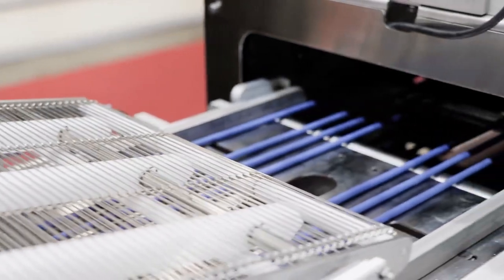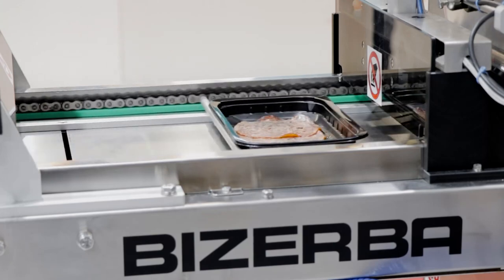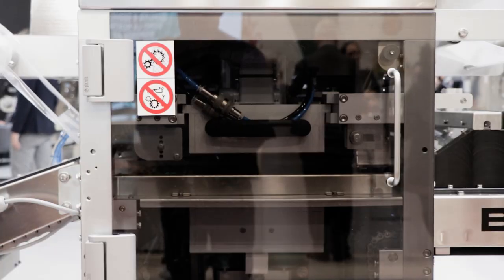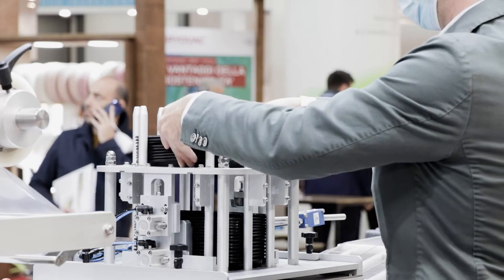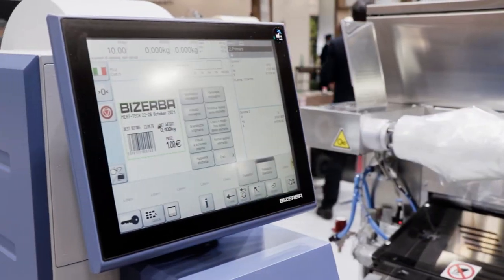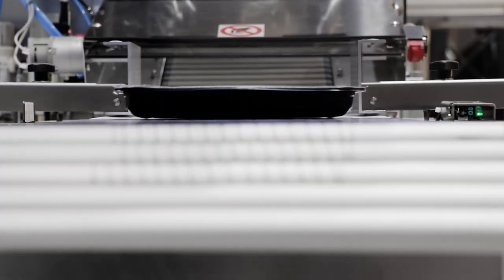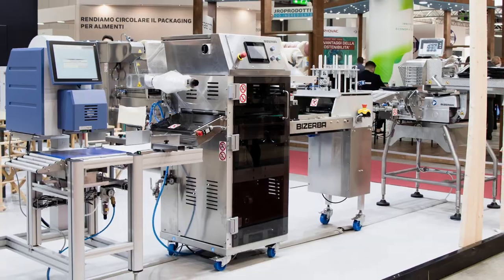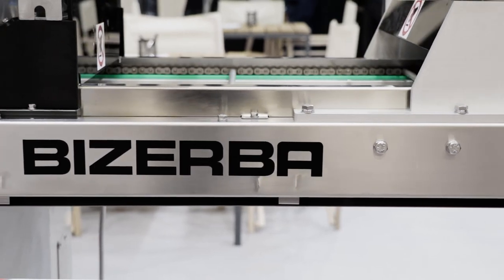Fully automated with the compact tray sealer TPC15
Our expert for retail packaging business François Gremillot explains to you in this video how the new tray sealer TPC15 in combination with our slicing and labeling machines builds a compact and fully automated slicing & packaging line. The easy-to-use solution increases efficiency in the preparation room of your supermarket and allows your team to focus on their core: The customer.

MODULAR LINE CONCEPT ON A SMALL SPACE

The TPC15 can be integrated flexibly in your existing production environment as the tray sealer uses minimal space and fits every surrounding. With our wide range of Bizerba solutions you can configure a line tailored to your needs, on minimal footprint, to maximize your efficiency. For example, our slicing & packaging line offers you:

► Automatic weighing
► Automatic portioning in trays
► Automatic packaging with tray sealing
► Automatic labeling

Your team will be relieved of many time-consuming manual work steps and can concentrate on what's most important: The customer.

TPC15 – EFFICIENT AND FLEXIBLE USAGE

The new tray sealer TPC15 is fully automatic and packages efficiently and reliably with MAP technology to increase the shelf life of food products. A wide variety of packaging types and sizes can be used. Moreover, with its option to manual tray feeding and an alternative conveying direction from left to right, it offers maximum flexibility in your production. TPC15 perfectly fits into a wide variety of applications:

► Preparation rooms of supermarkets
► Other fresh produce production sites

EASY & SAFE OPERATION AND SERVICE

Due to the tool-free change of sealing mold and tray denester you are able to respond quickly and easily to changing customer requirements in terms of packaging type and size. The change of mold and tray holders is easy and safe to do directly by the operator. Its color touch screen offers simple program selection and can even be operated with gloves.

ABOUT BIZERBA

Bizerba offers its customers in industry, trade, and logistics a globally unique solutions portfolio of hardware and software around the central value "weight". This portfolio includes products and solutions related to slicing, processing, weighing, cashing, checking, commissioning and labeling. A wide range of services from consulting and service, labels and consumables to leasing complete the portfolio.